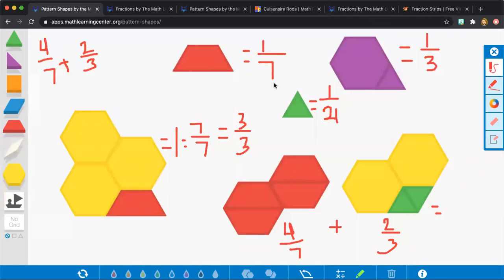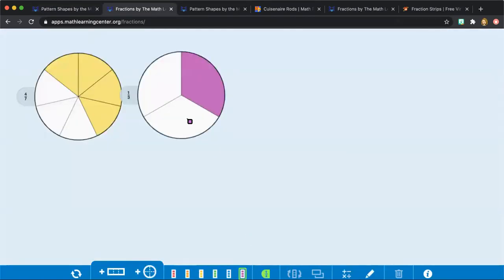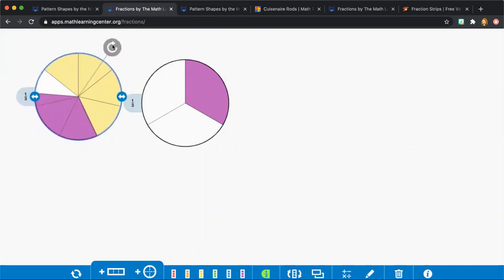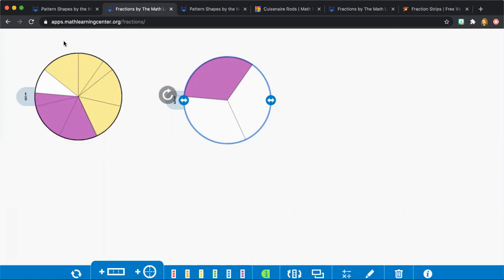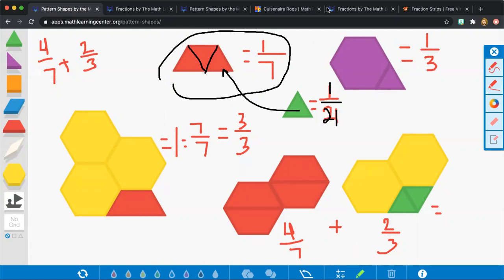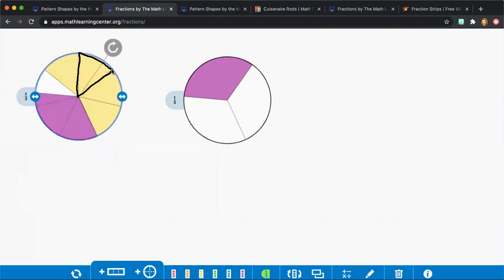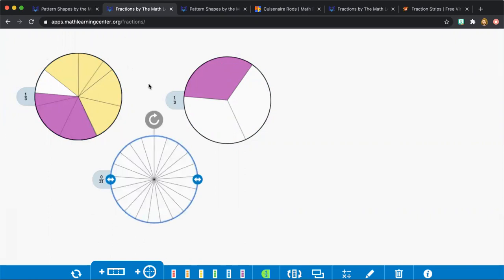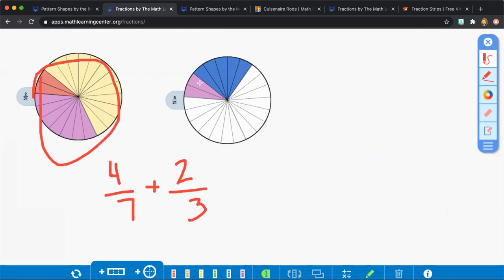4/7 + 2/3 pattern blocks 2